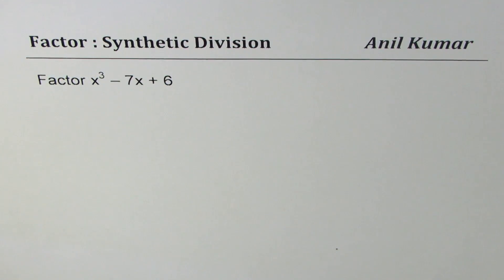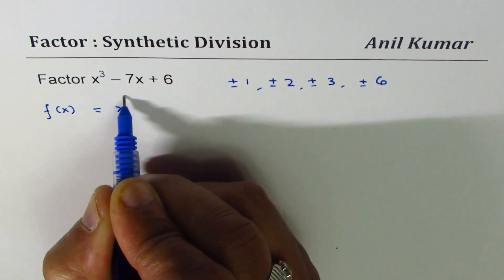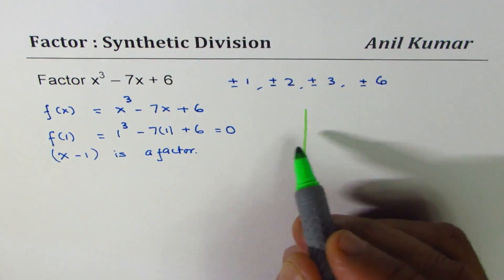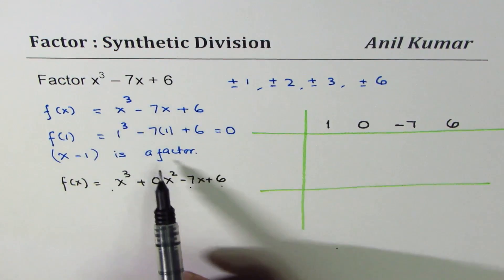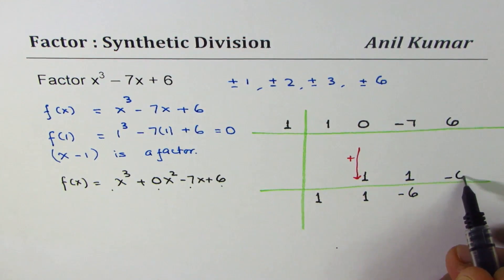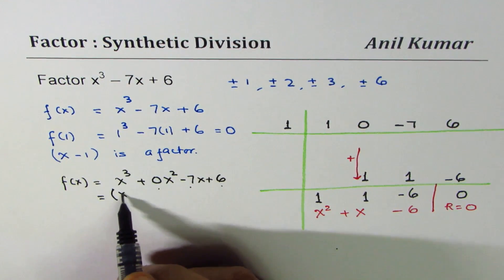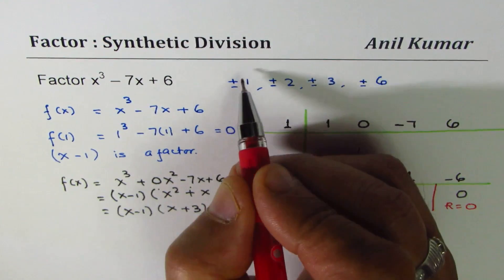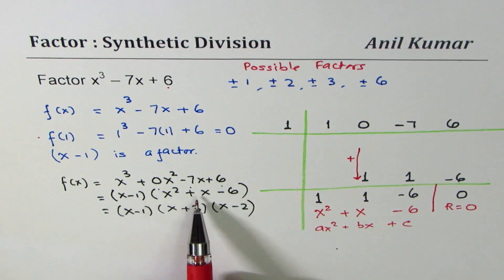Factor x^3 - 7x + 6 using Synthetic Division and Factor Theorem